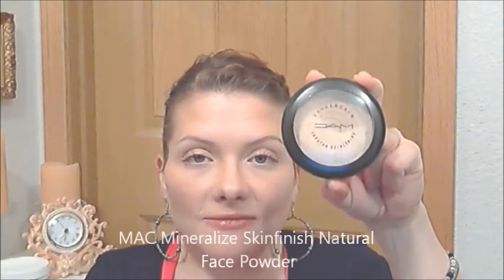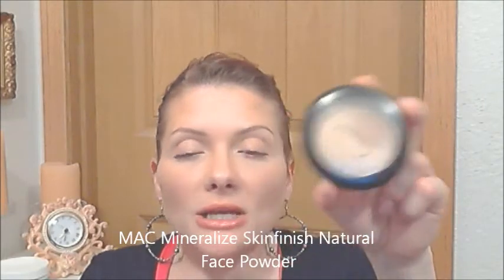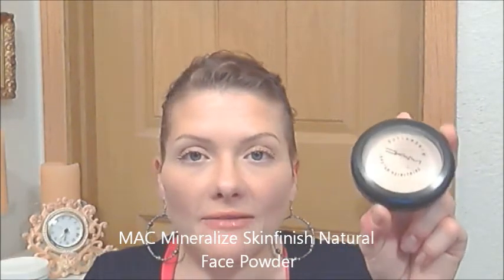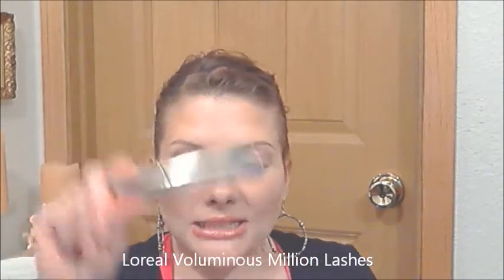Top 10 Beauty Must Haves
My top 10, or so, skin,hair and makeup product reviews and must haves for your beauty routine!